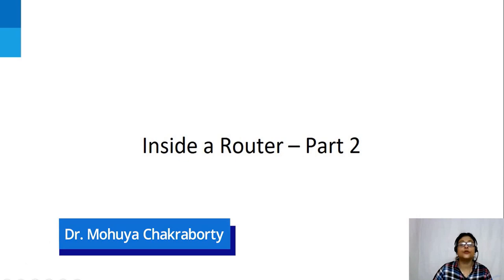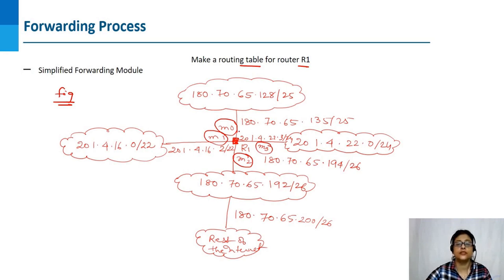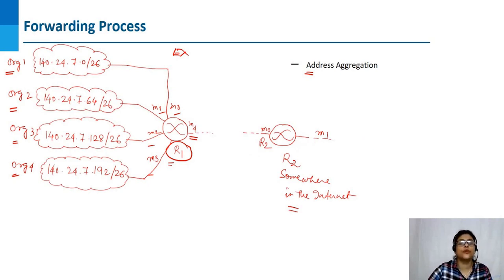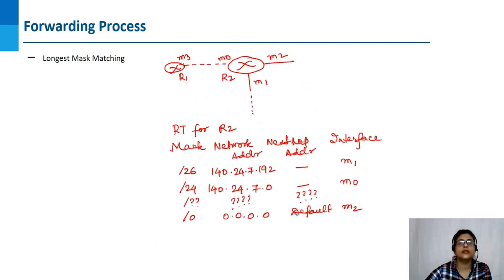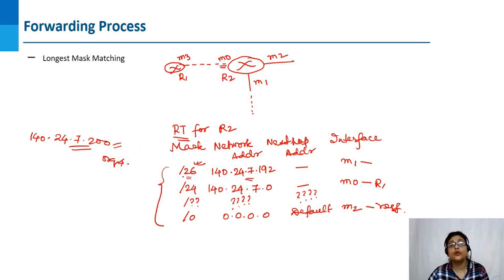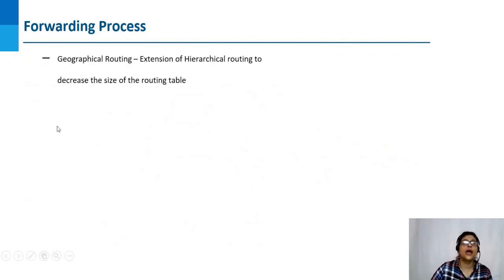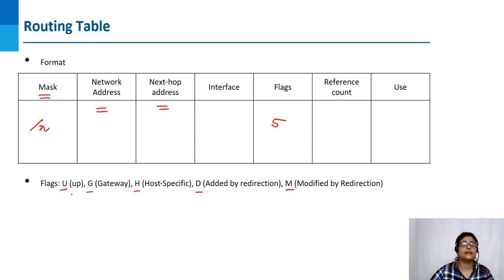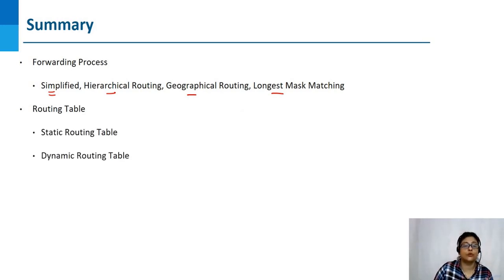37 Lec 6 2 Inside a Router Part 2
Here is a detailed and informative **description for "Lec 6.2: Inside a Router – Part 2"**:

### **Lecture 6.2: Inside a Router – Part 2**

In this continuation of our exploration of router internals, we take a closer look at how packets are switched and forwarded within a router. This lecture focuses on the **switching fabric architectures**—such as **shared memory**, **shared bus**, and **crossbar switching**—and their impact on router performance. We also discuss **output port processing**, including **scheduling**, **queue management**, and **packet buffering techniques**. By the end of this session, you'll understand how routers handle high-speed packet forwarding and manage congestion, ensuring efficient data transmission across networks.

Let me know if you’d like to incorporate topics like **Quality of Service (QoS)**, **packet dropping policies**, or **hardware-level optimizations**.